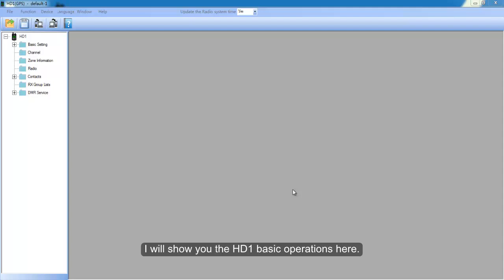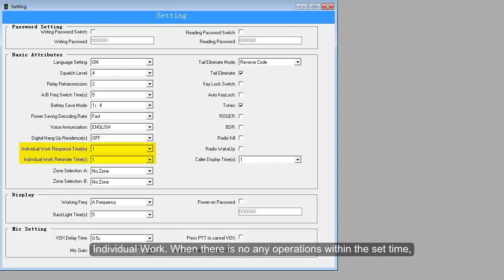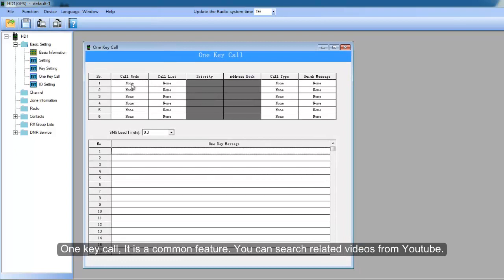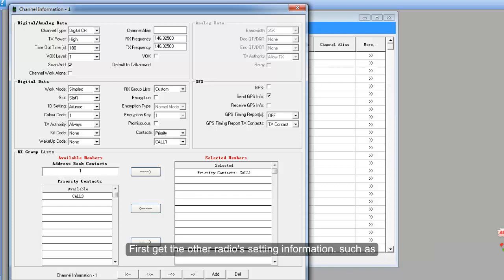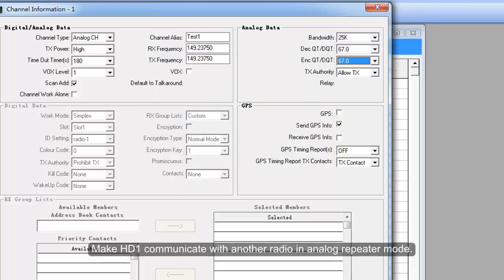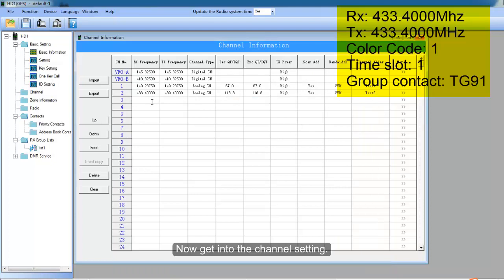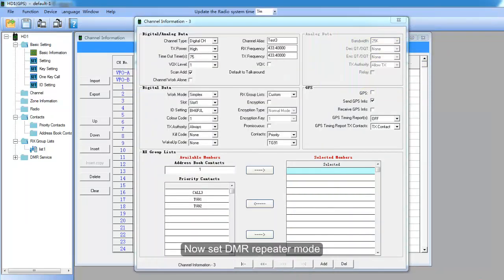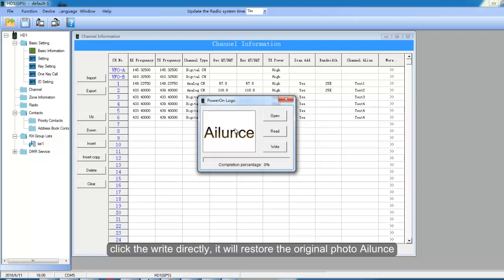Ailunce HD1 very very detailed introduction and Basic operation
very very detailed software introduction,  radio programming, and software programming.